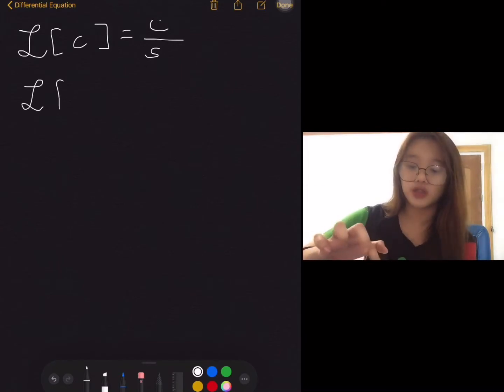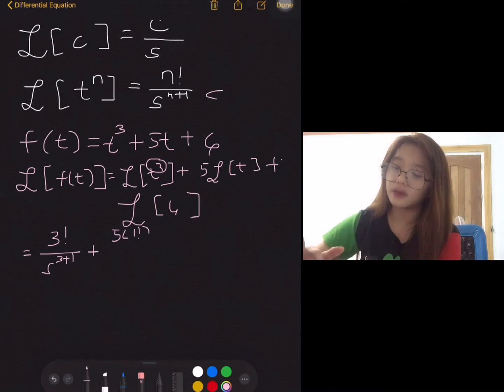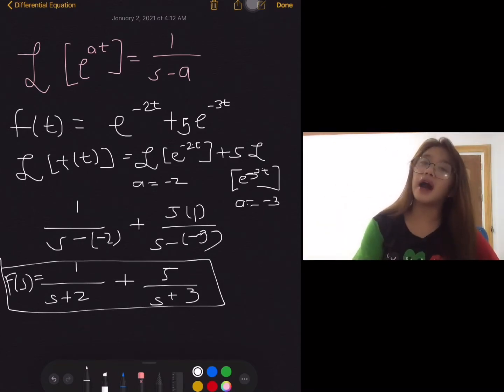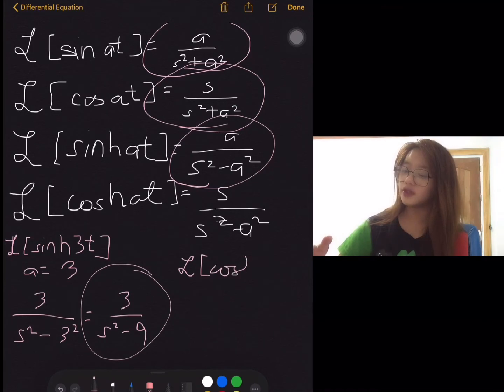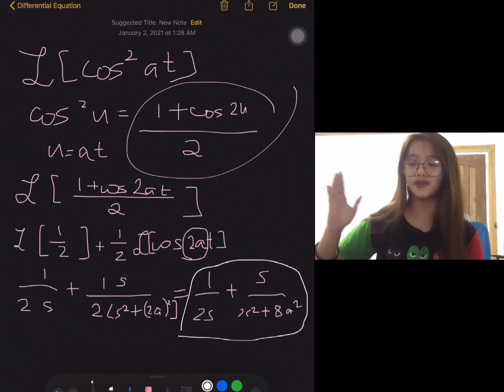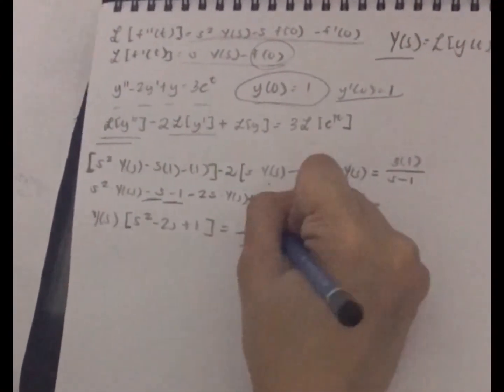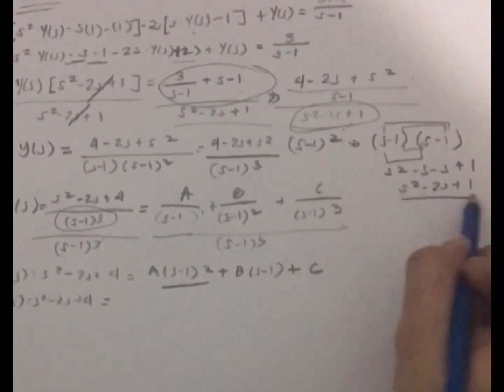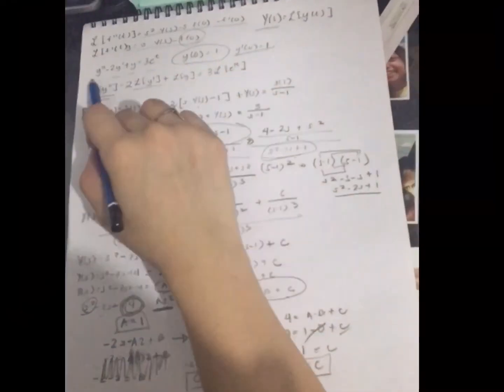Laplace Transform | Differential Equations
Presenter: Eula Vidal